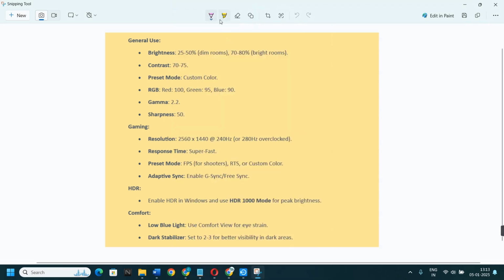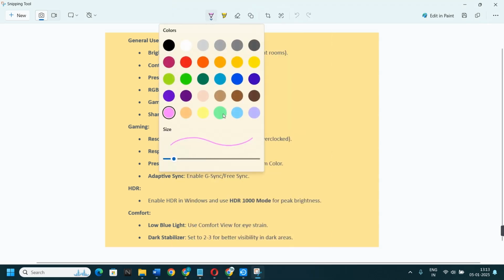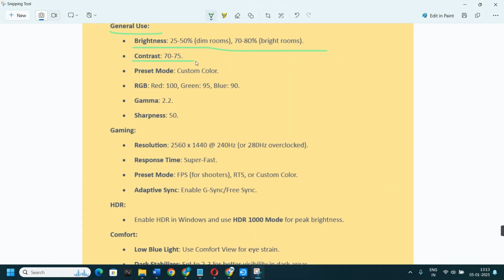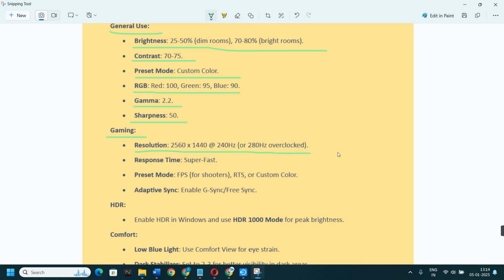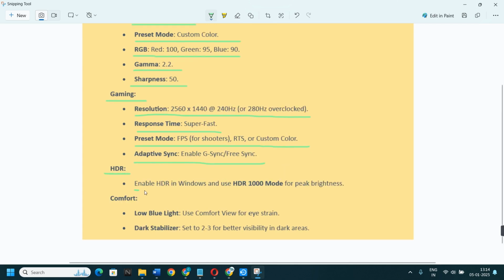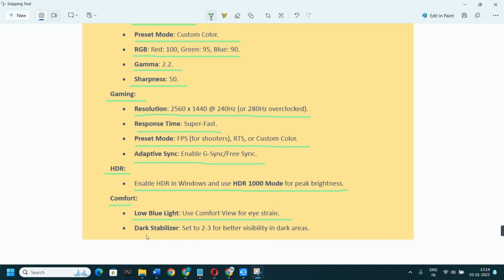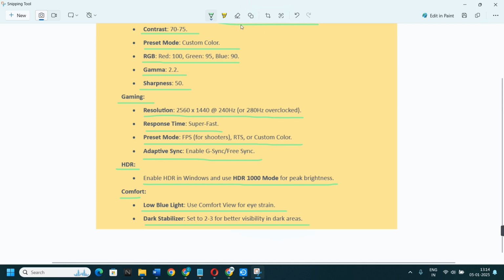Alienware AW2723df Best Settings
In This Video I am Going to Show You Alienware AW2723df Best Settings